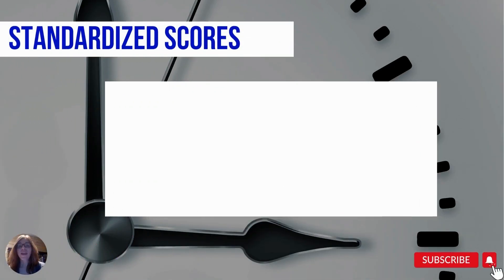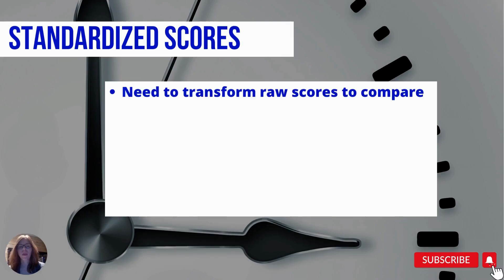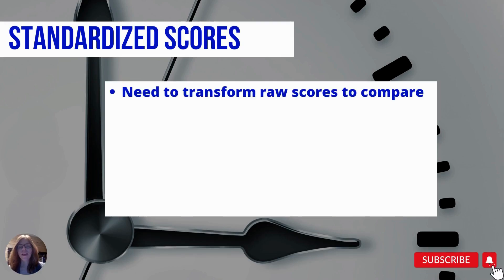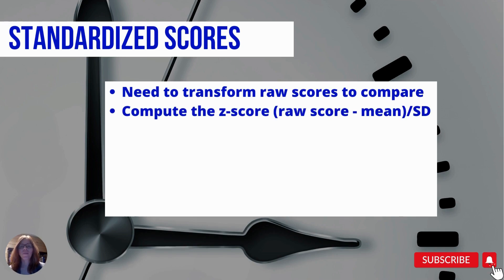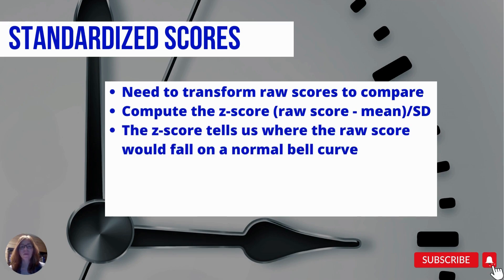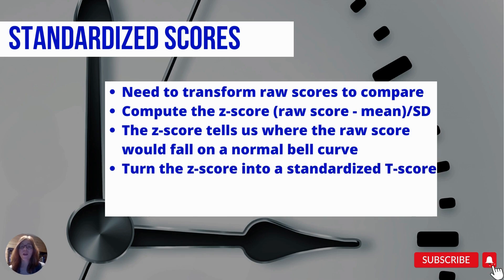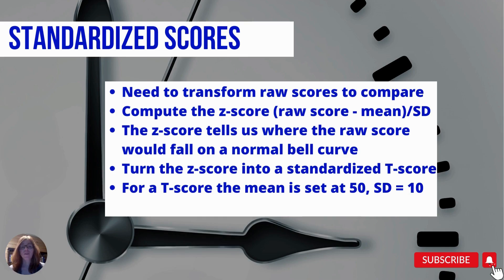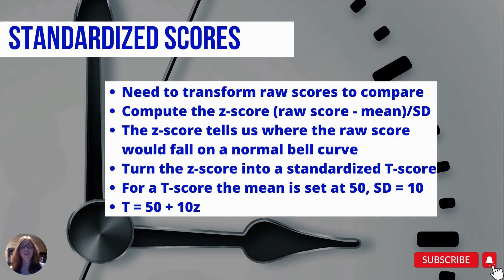Standardized Scores - z-scores and T-scores